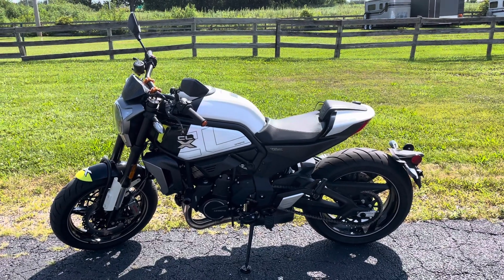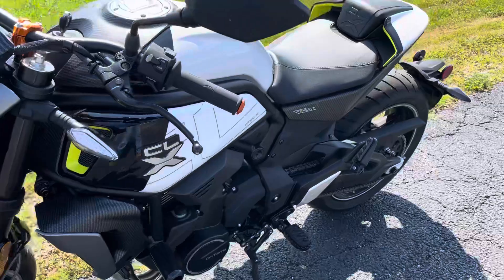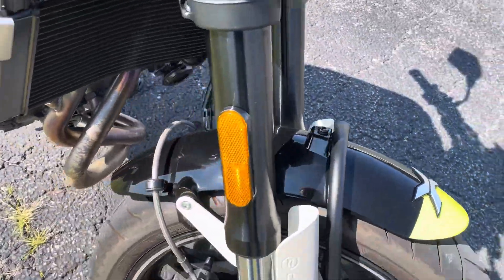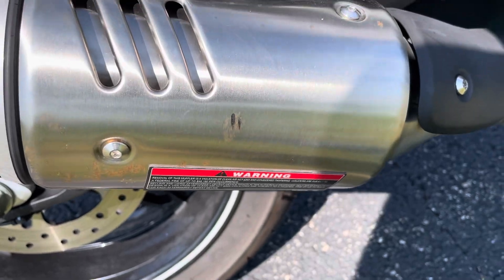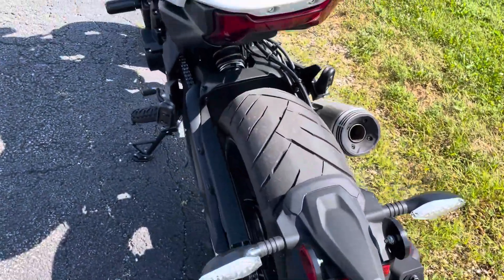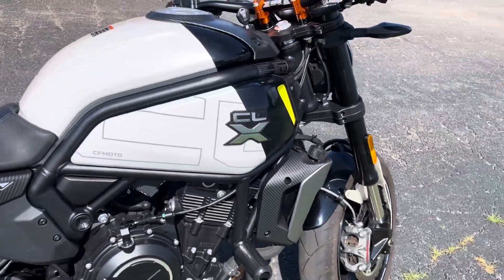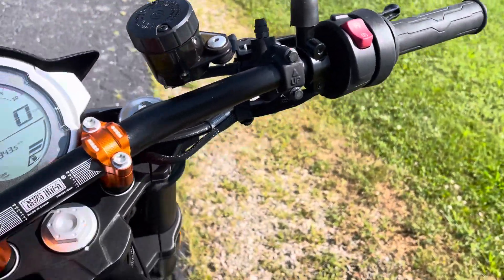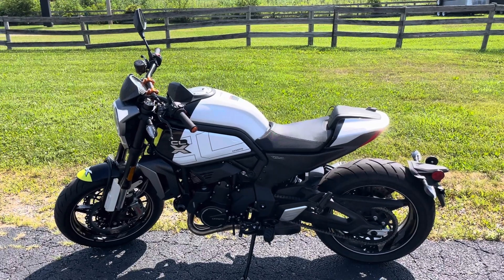2022 CFMoto 700 CL-X Sport